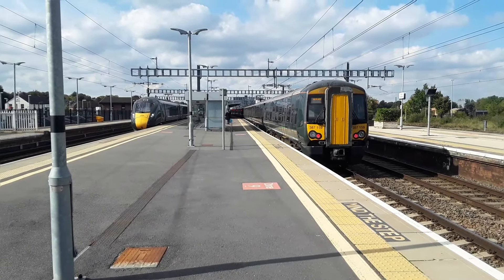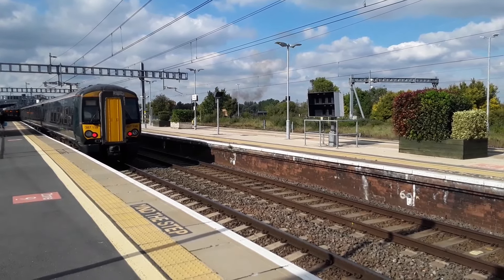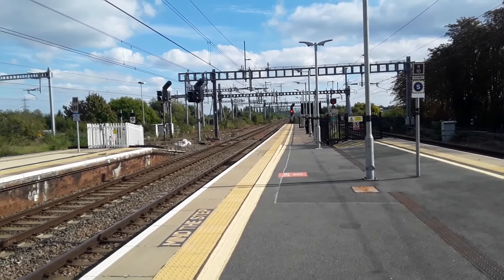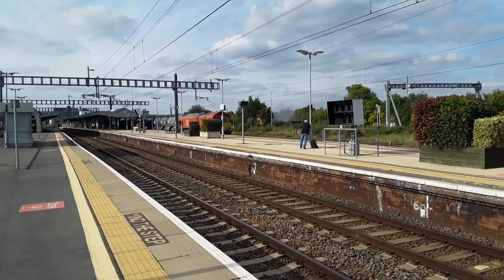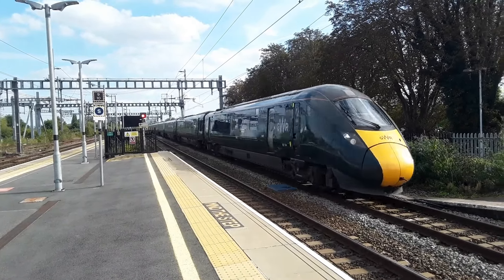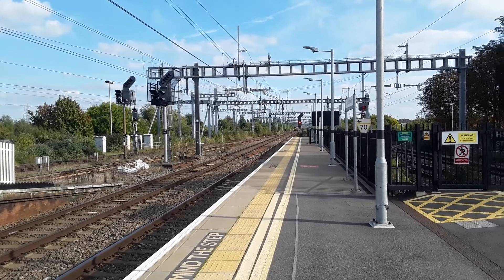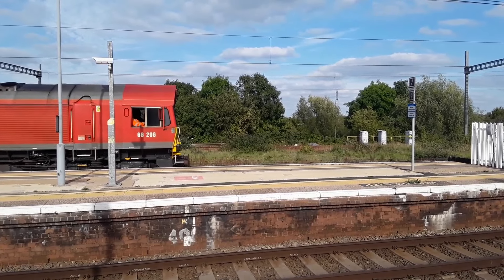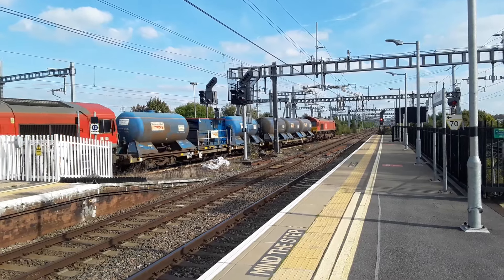Trains at: Didcot Parkway, GWML, 04/10/24 Featuring plenty of freight!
A fantastic afternoon spent at Didcot Parkway on the Great Western Mainline where we see plenty of services from Great Western Railway, Cross Country and freight from Freightliner, DB Cargo UK, Colas Rail and Network Rail.

Didcot Parkway was built and opened by the Great Western Railway in 1844. When First built the station was simpky known as Didcot. It wasn't until 1985 when British Rail renamed the station due to the then new bus link that was brought in. Thus making it a parkway station.

The town of Didcot owes is growth and success to the coming of the railway, as the same year as the station being opened the line towards Oxford was also opened. This allowed greater ease of access for passengers and freight alike which meant the local economy was able to grow which meant more people could move out of the louder areas of the country and move to a relatively small community. But this eventually became a sprawling town with markets a plenty and houses popping up all over the place.

There was another line that lived here before it closed. This was the Didcot, Newbury and Southampton Railway. This line saw a connection from the Great Western Mainline down to Southampton via Newbury, Highclere, Winchester and Eastleigh. This line though finally saw the end of its life in 1962 just before the infamous Dr Beeching report saw the closure of hundreds of rural lines across the UK. Many of which are actually in the process of being brought back into working life.

There used to a regular commuter service running to Swindon from Didcot Parkway that would call at Steventon, Wantage Road, Challow, Uffington, Shrivenham and Stratton Park. This was run up until 1964 when the service was terminated. Which then resulted in the closure of those stations.

1985 saw the current station building opened along with a 600 space car park to make the station more accessible, it would also serve as an entrance for the Park and Ride buses to pull into which would also aim to take traffic off the city Centre roads. This has still worked to this day and is very successful, however  A new multi story car park is currently being built to the West of the station.

My next film will be from March on the Fen Line.